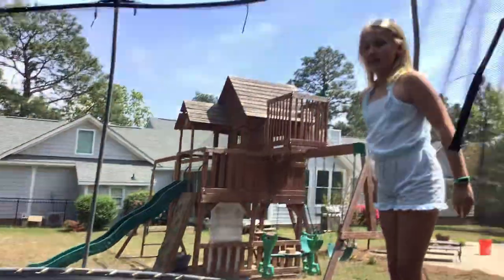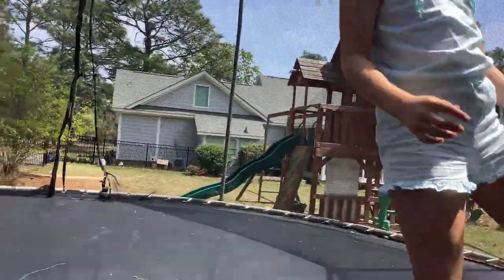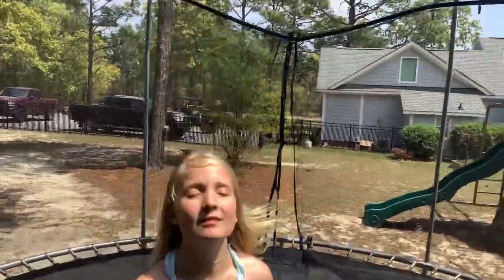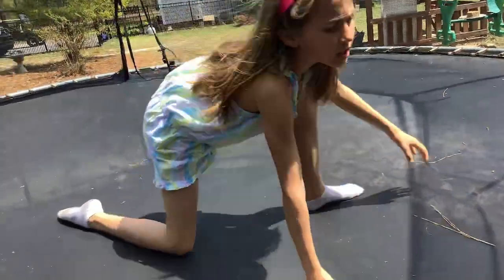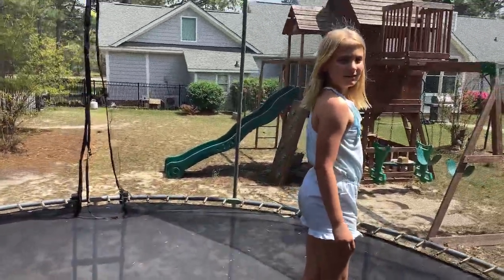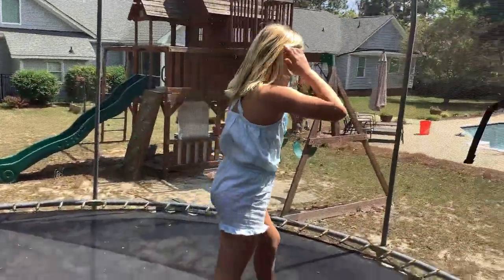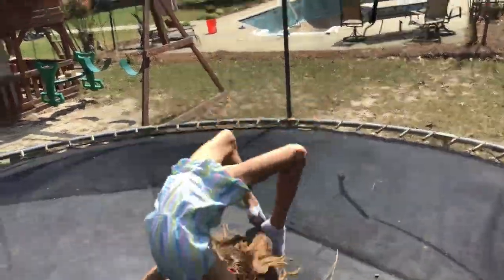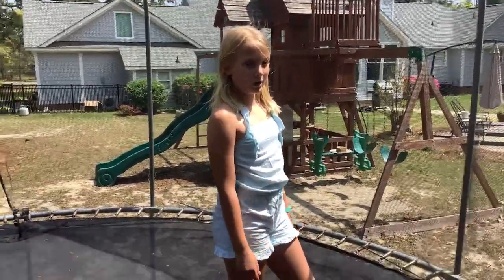How to do a backhand spring tutorial!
@ Empire Gymnastics Training Center